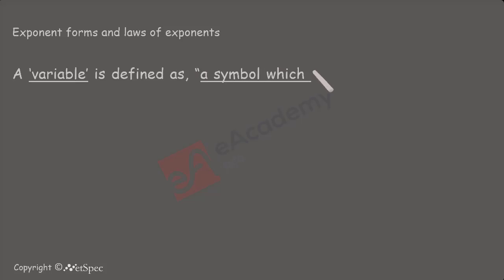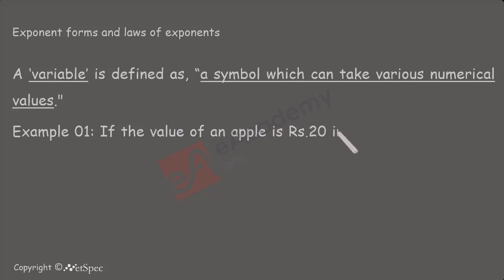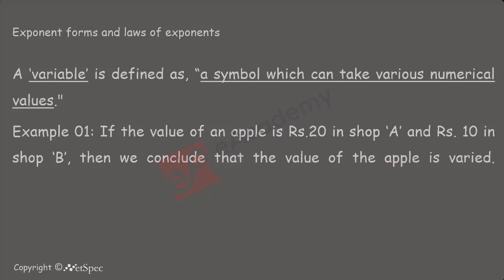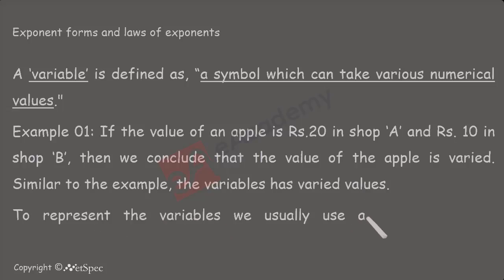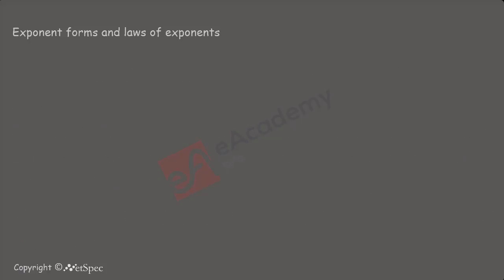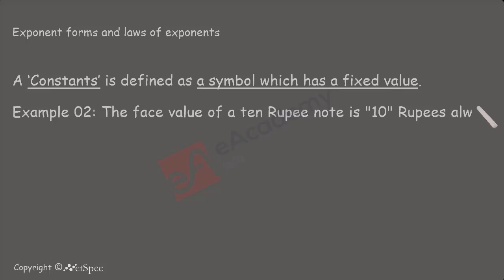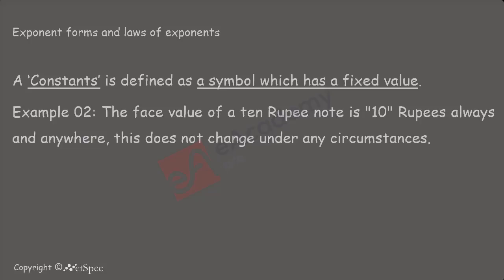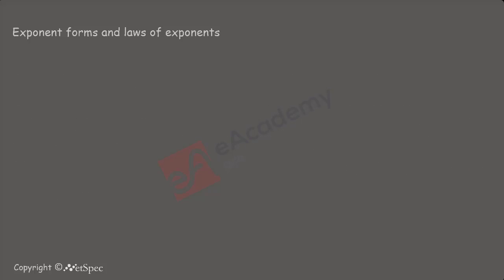Exponent forms and laws of exponents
Learning Objective-
- Exponent forms
- Law of exponents
- examples